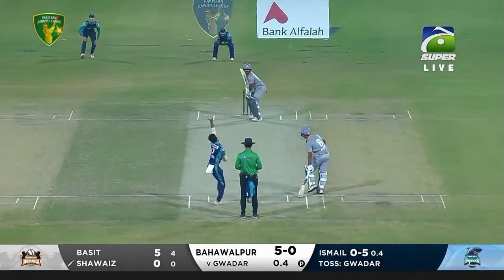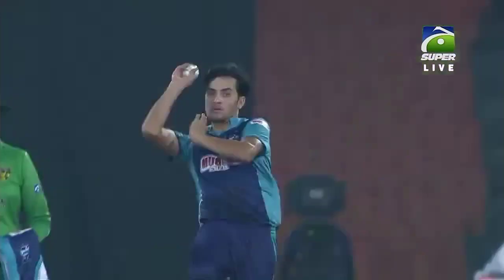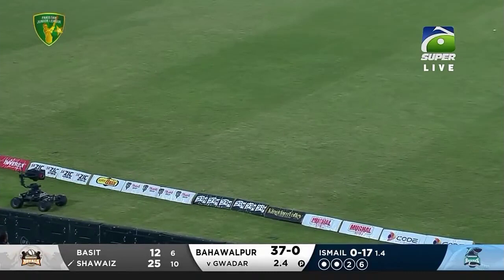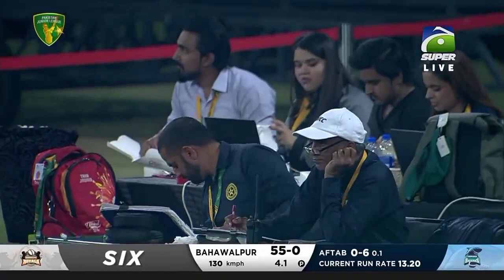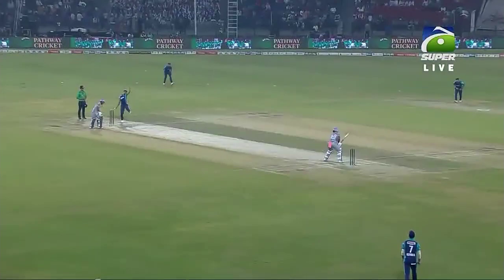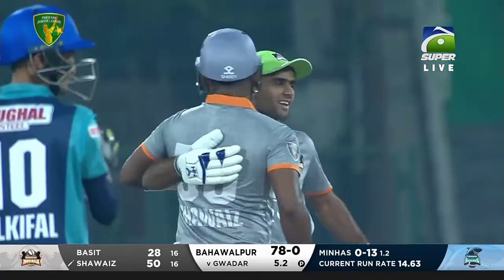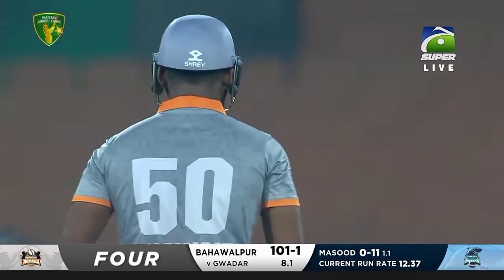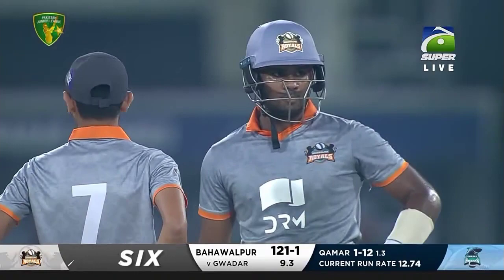Shawaiz Khan 79 Runs From 32 Balls| 6,6,6,6,6,6,6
pakistan junior league 2022
pjl 2022 live streaming today match
pjl 2022 closing ceremony
pjl 2022 final highlights
pjl 2022 final gawadar shark vs Bahawalpur Royals
pjl 2022 final full highlights